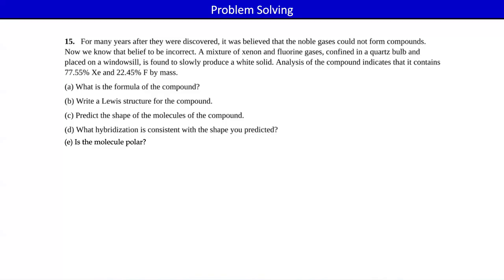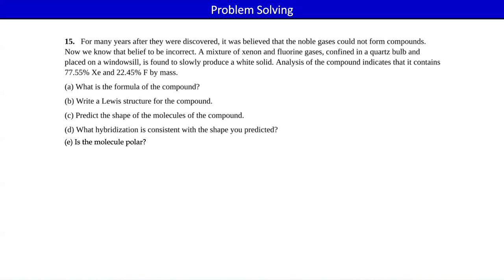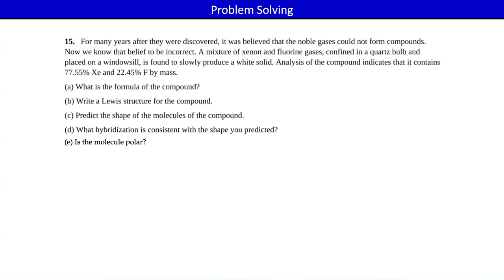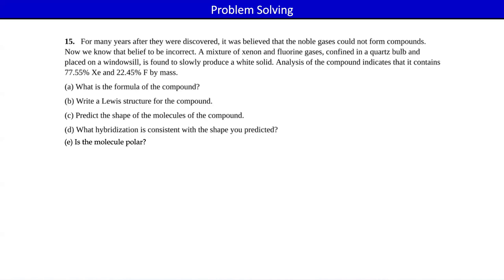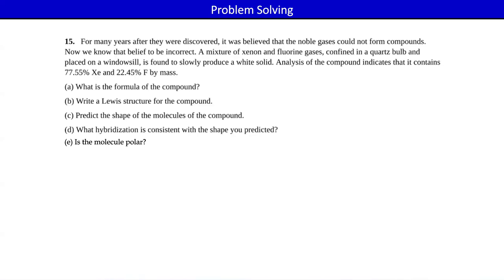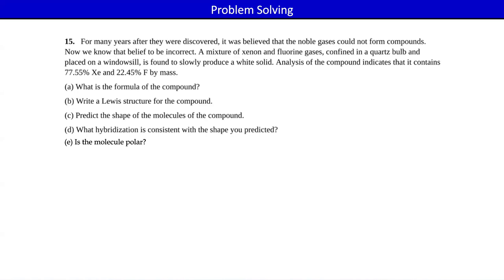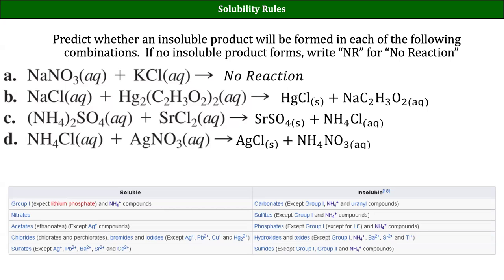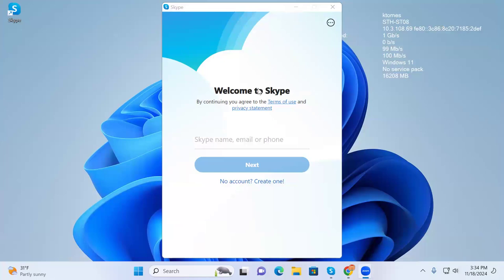CHM100D Fa2024 Lecture 18 pt2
Precipitation Reactions and solubility rules LTCC STHS